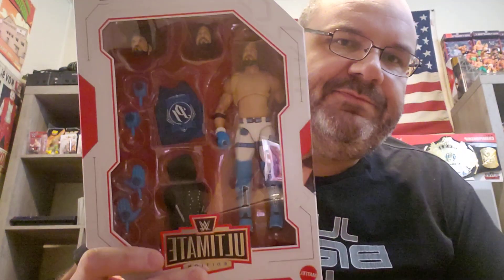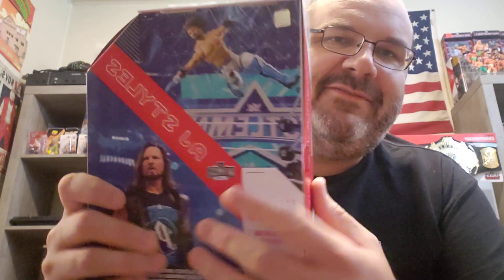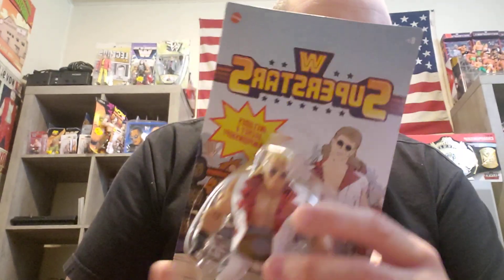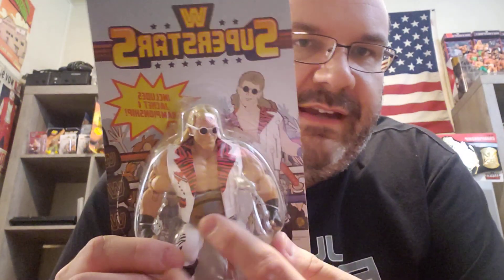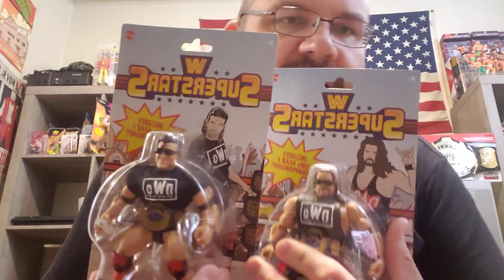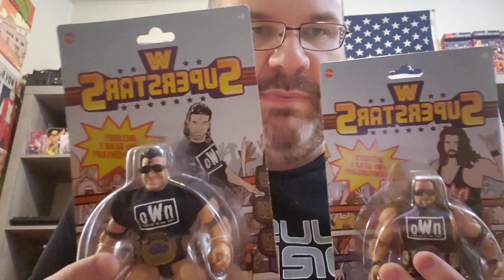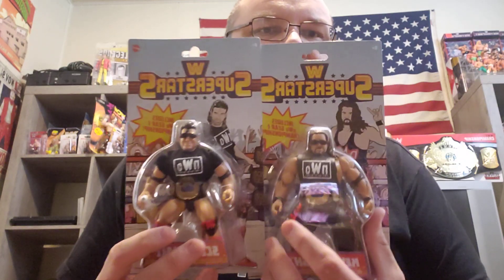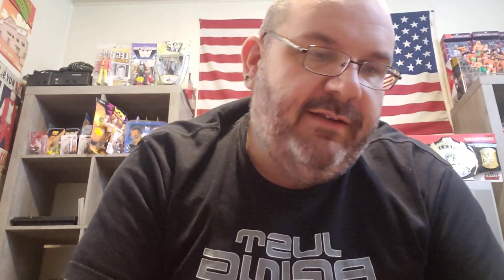Opening AEW 2022 Trading Cards PLUS Latest Figs!